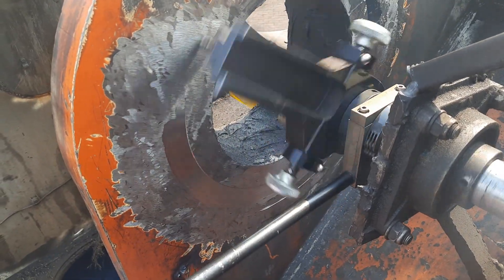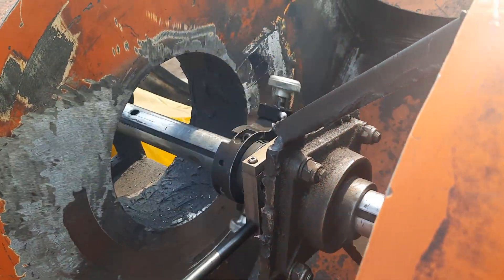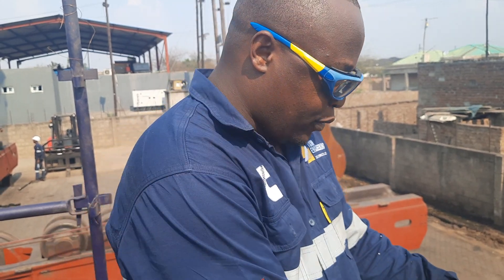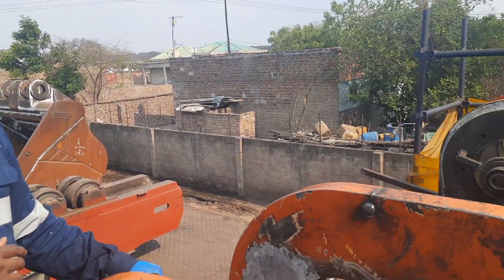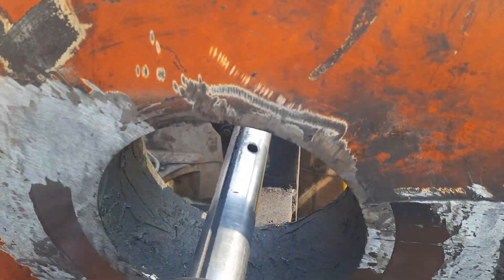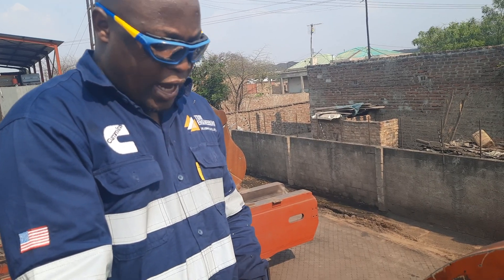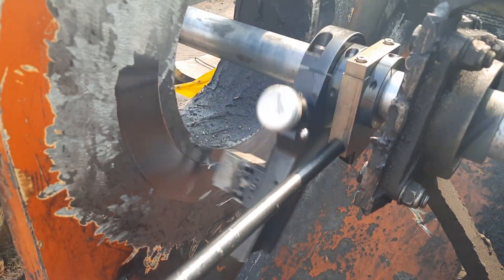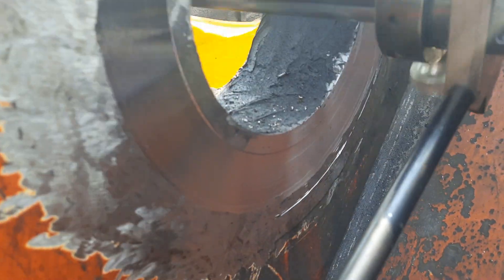Mainframe refurbishment (4)